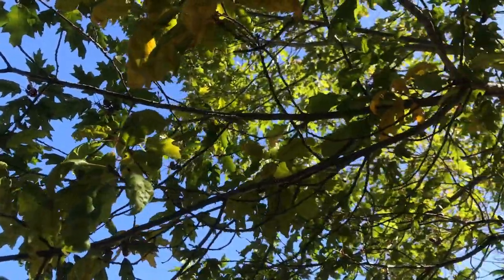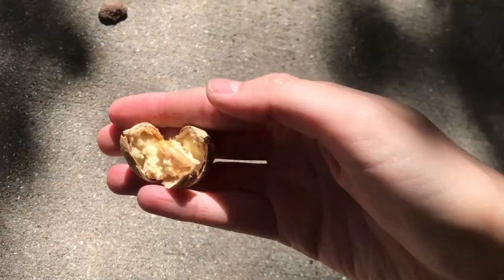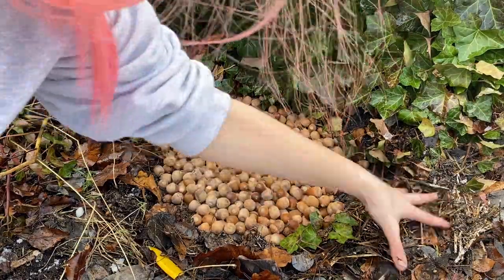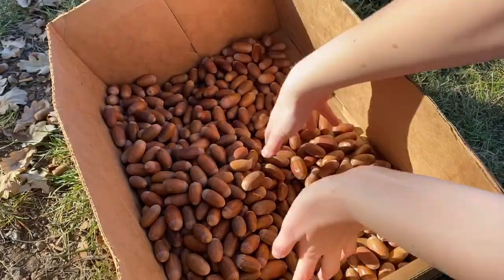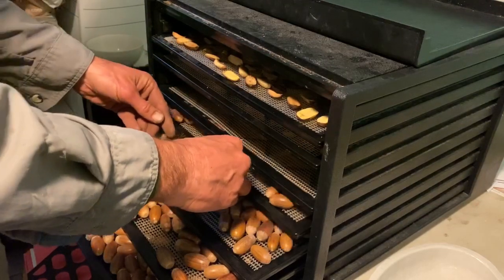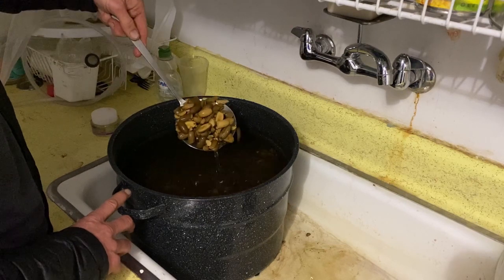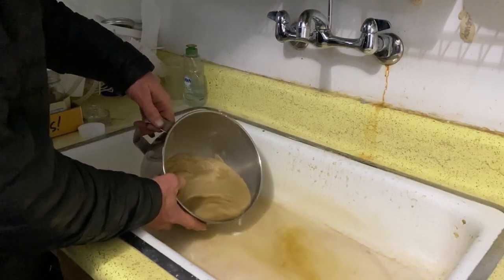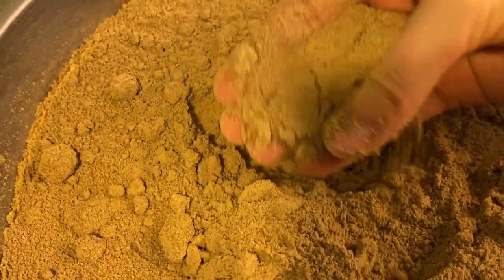How To Make Acorn Flour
In this video we'll learn how to make food from acorns, from harvest to processing! Acorns have been eaten in various parts of the world as a perennial staple crop, especially in North America, since it has complete protein, starch and fat. It truly is a fascinating nut to crack!